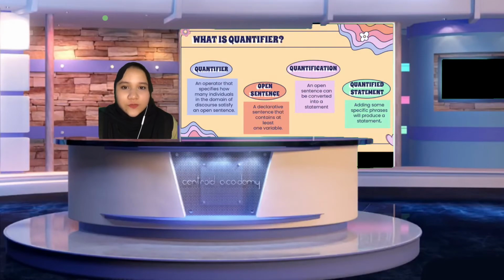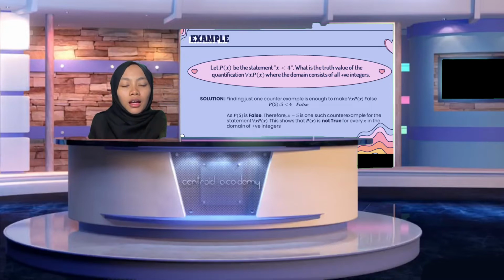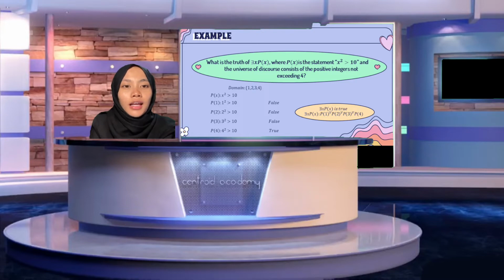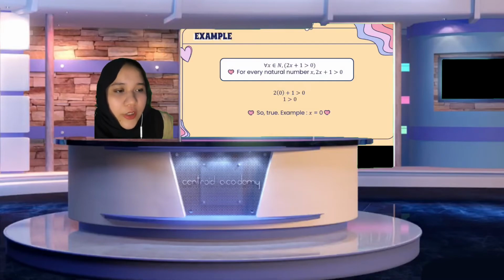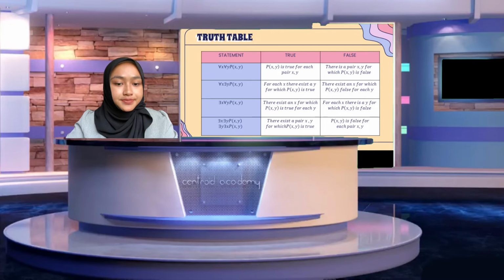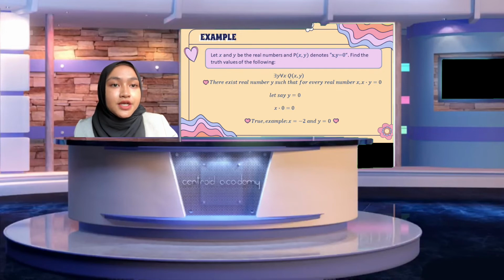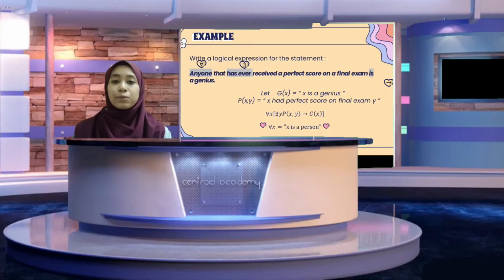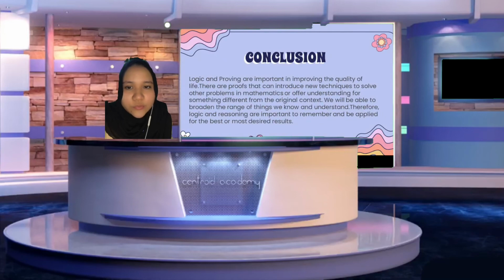MAT222 | VIDEO ASSIGNMENT | QUANTIFIER | A4CS1433C